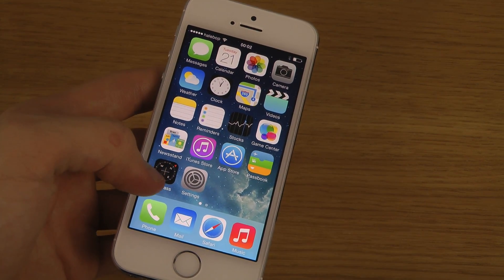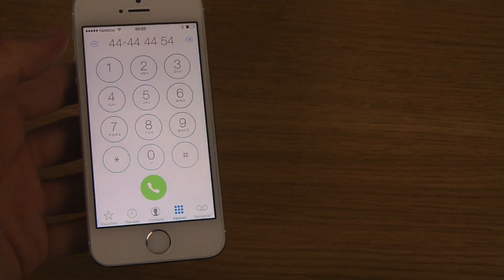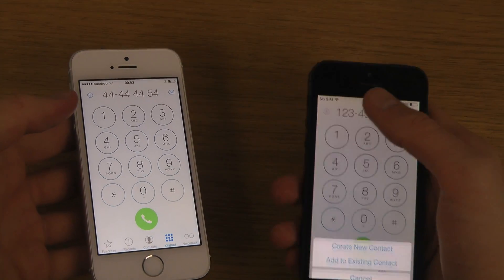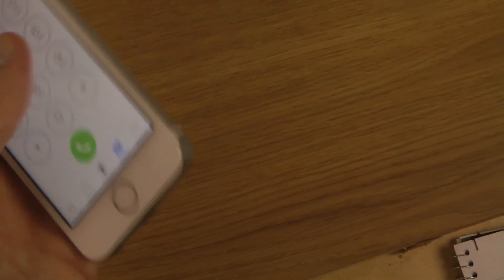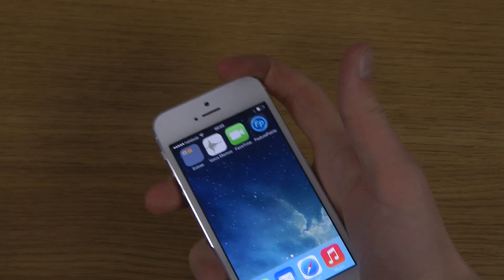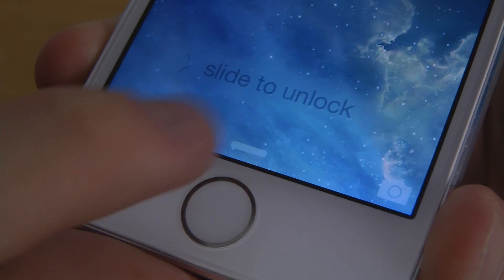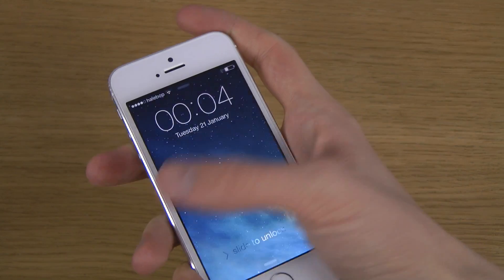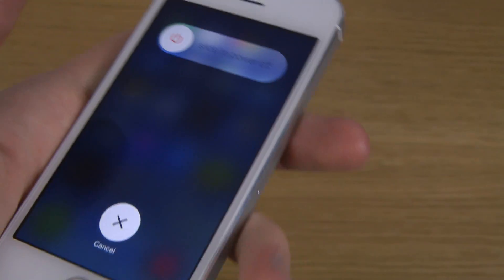iPhone 5S iOS 7.1 Beta 4 - Top 3 Things & Features